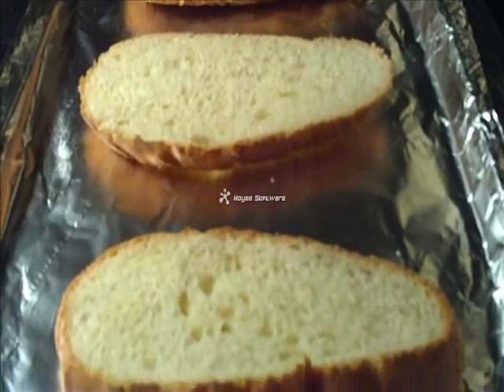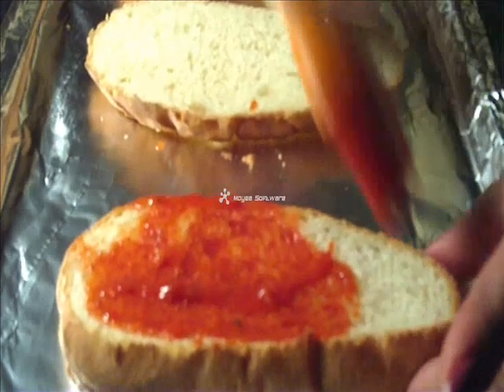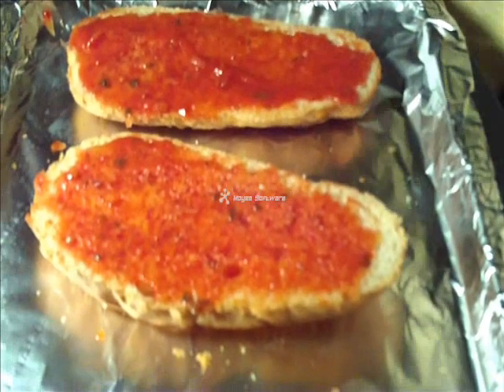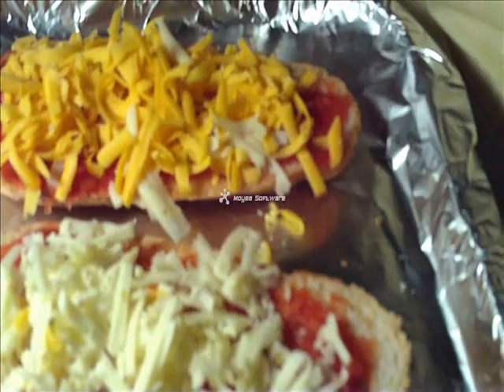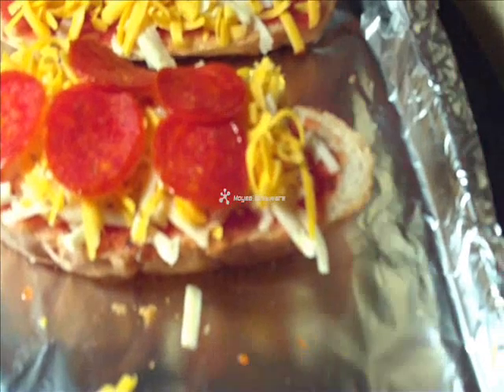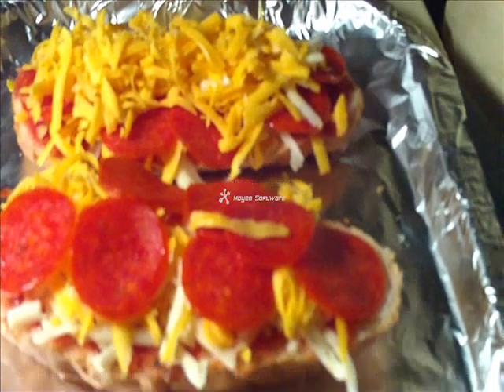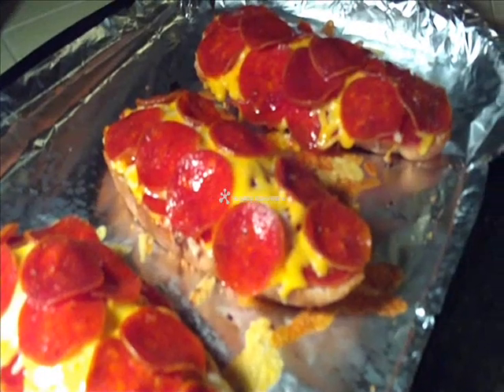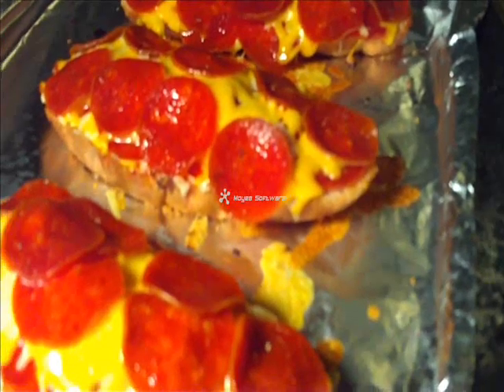GYPSY FOOD HOME MADE PIZZA BREAD